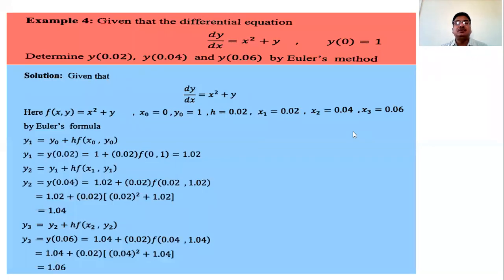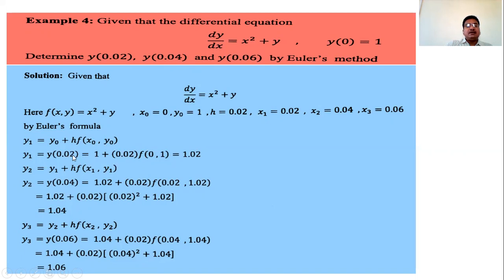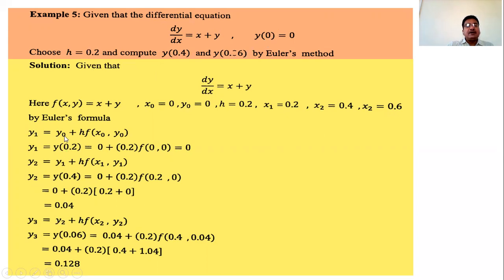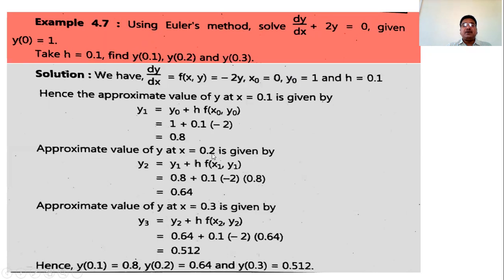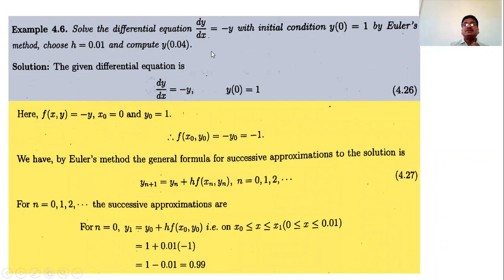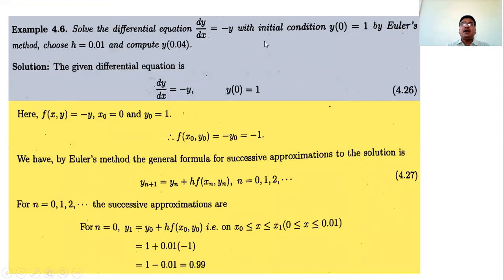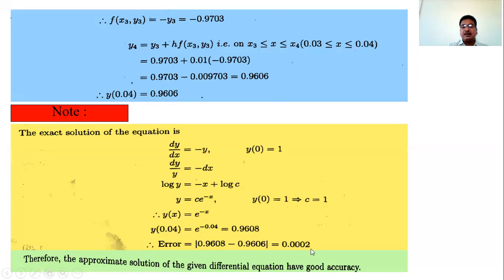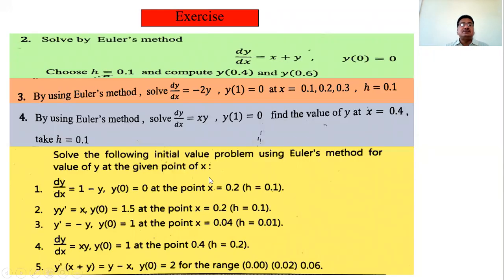33.S.Y.B.Sc Numerical Solution of D.E.-5 Dr.B.D.Gavhane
Numerical Solution of Differential Equations by Euler's Method-Problems